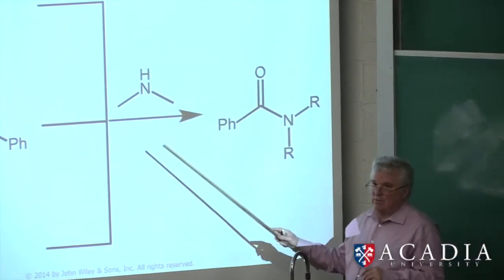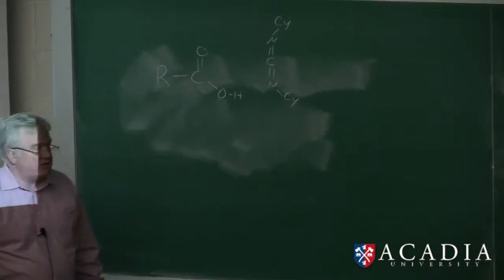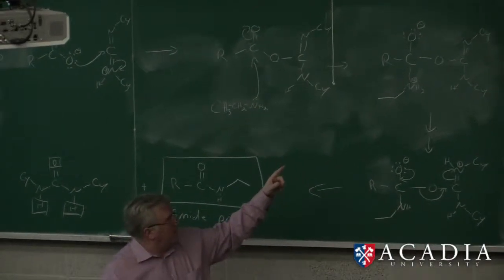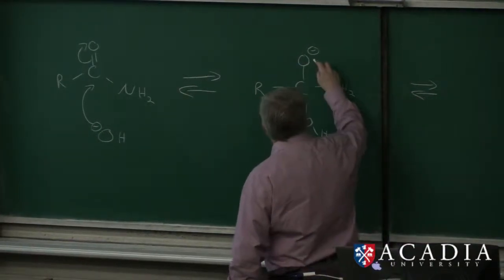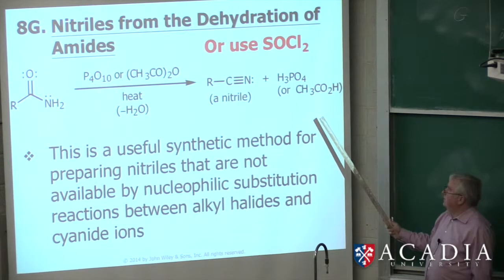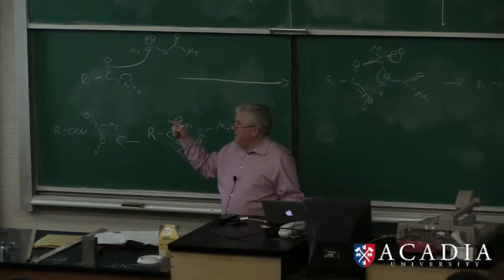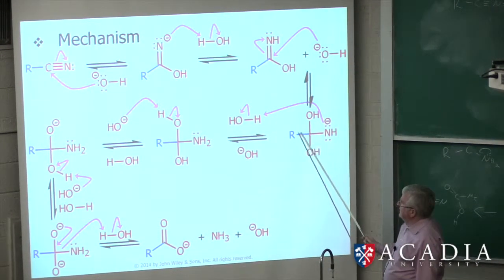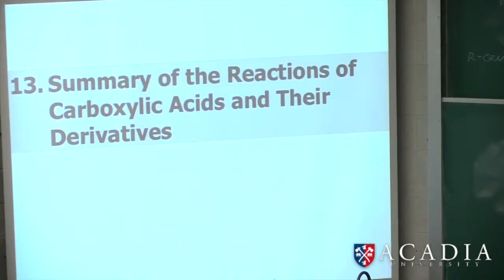CHEM 2533 Organic Chemistry (2016-2-8)